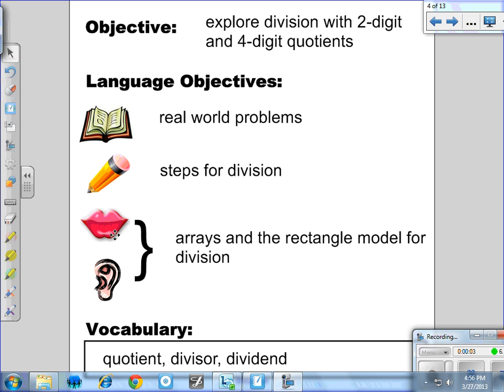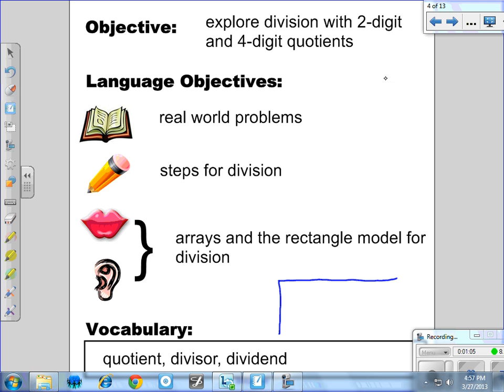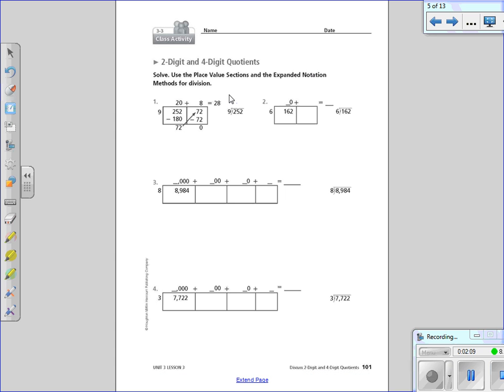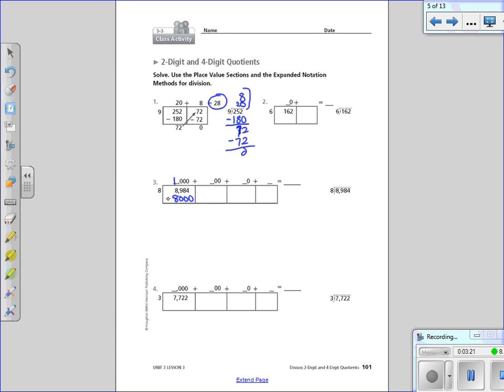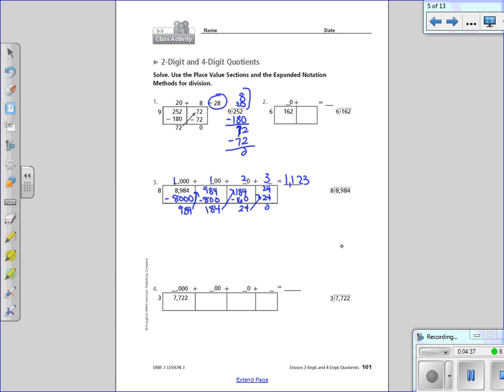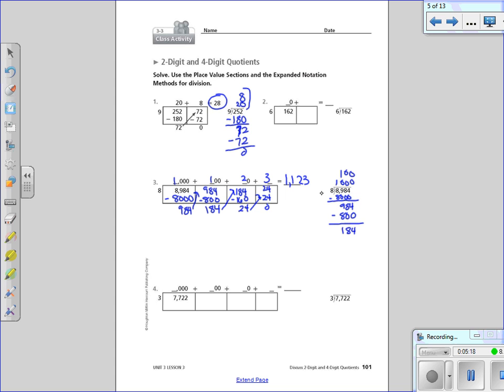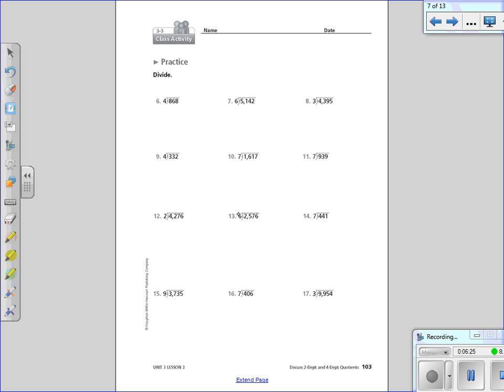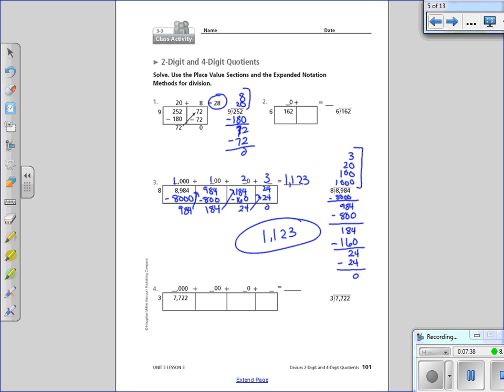Unit 3 Lesson 3 Video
Math Expression: Unit 3, Lesson 3 [division]